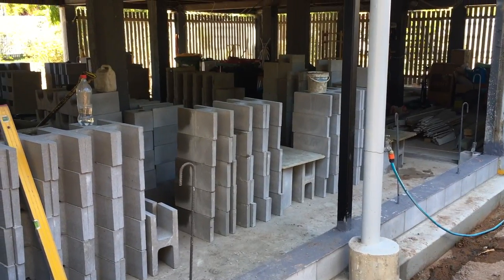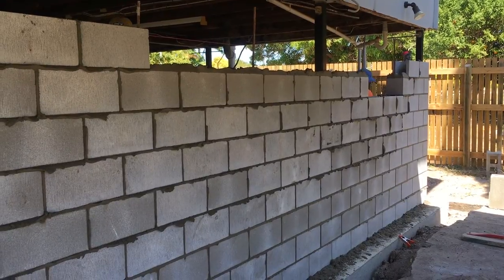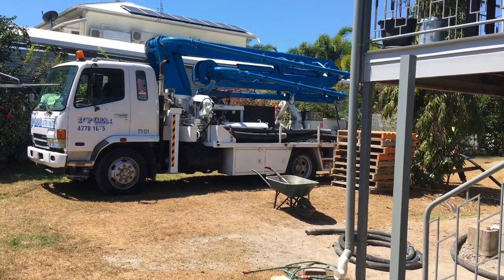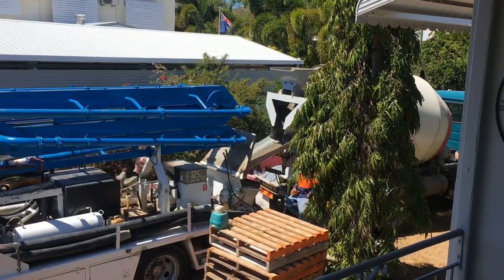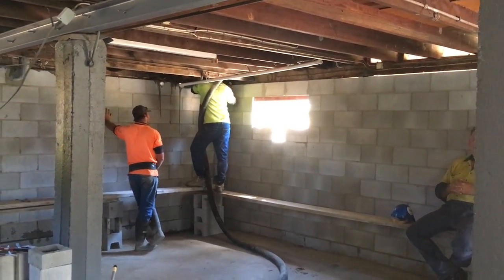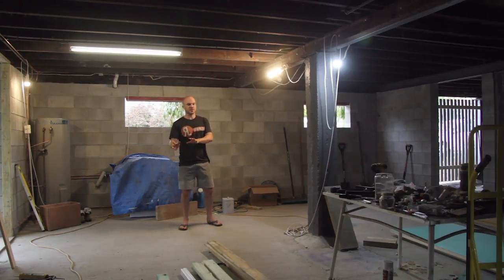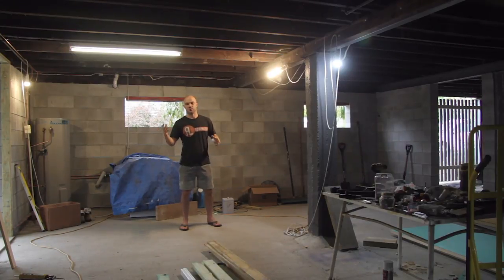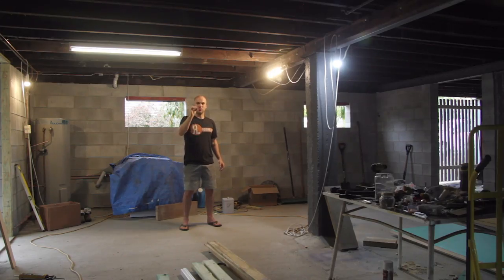The Workshop Walls Go Up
Over the last 2 weeks I've had bricklayers build the block wall. It took a week to prepare but only a couple days to lay the blocks.